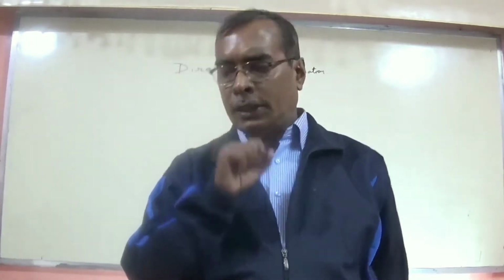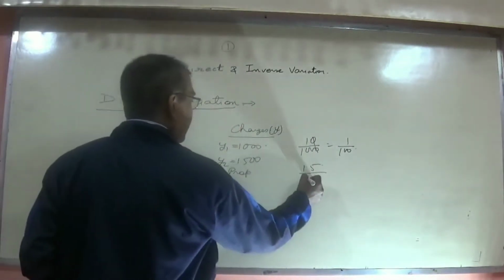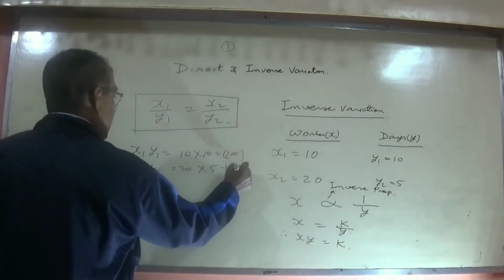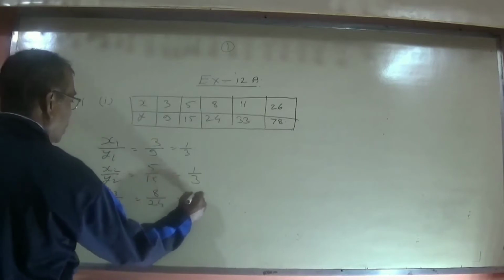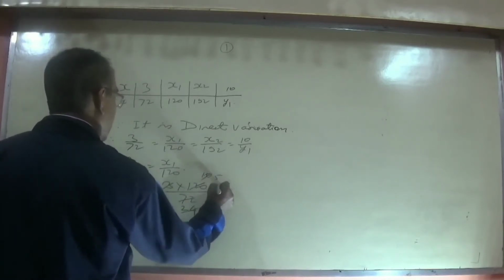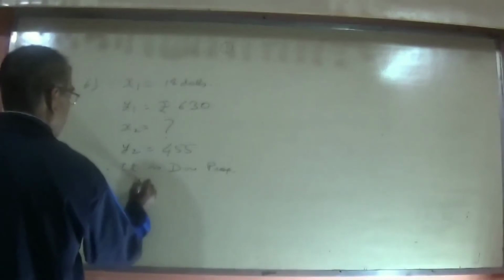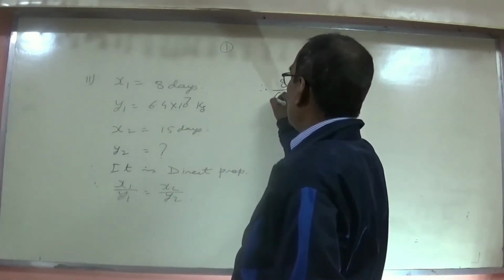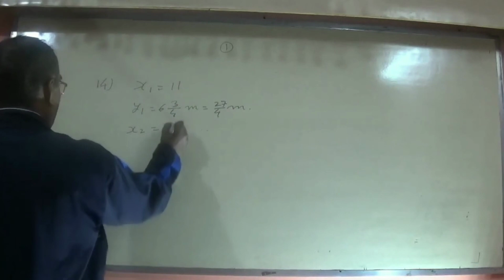DIRECT VARIATION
Explanation of direct and inverse variation and few problems based on direct variation